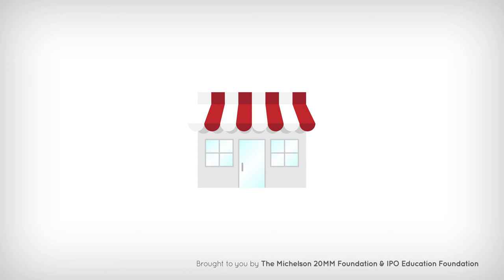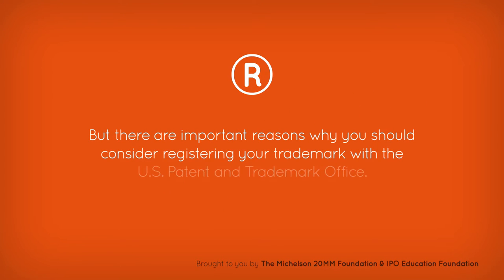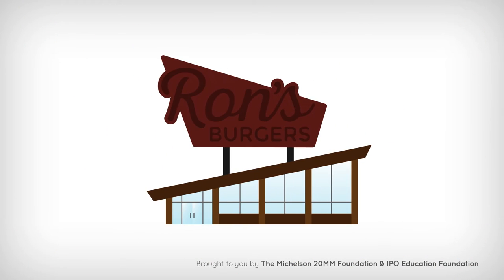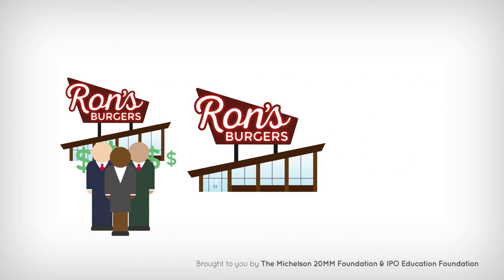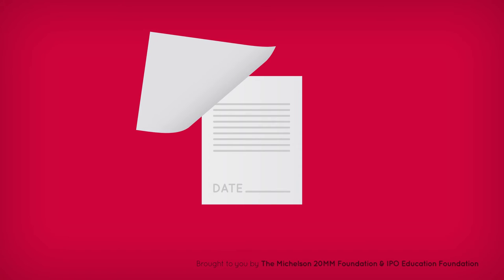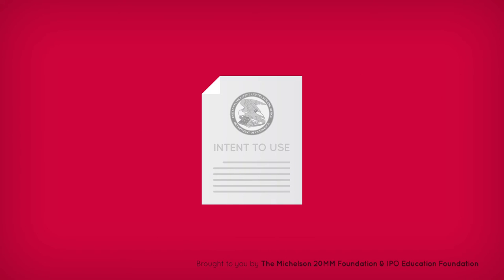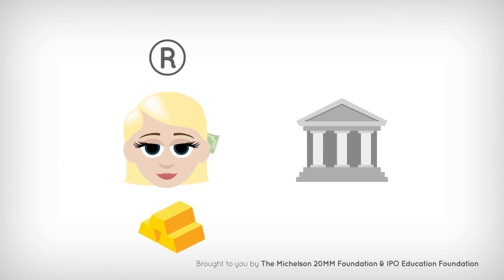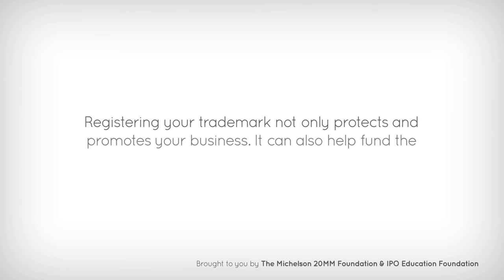Trademark - Establishing Your Trademark Protection [2021]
Say you have a small business and you want to trademark it. If you’re short on funds, you don’t have to register it with the federal government. You’ll still have the exclusive right to use your trademark in the geographic area in which you do business.

That’s what many small businesses do. Even Google used an unregistered trademark for its first six years in business, and only formally applied for registration later. However, there are important reasons why you should consider registering your trademark with the U.S. Patent and Trademark Office.

Sure, it will cost you $275 in filing fees plus the cost of an attorney — which can be as low as $200 and as high as $7,000. But you’ll get expanded protections, including the exclusive right to use the mark nationwide for as long as you’re in business.

So how do you register a trademark? Simple. Just file an affidavit with the U.S. Patent and Trademark Office attesting to the date your trademark was first used in commerce. You’ll also need a specimen showing how the mark was used either in advertising, as a sign on your restaurant, or as a logo on the burger wrapper.

*An Intellectual Property Series by The Michelson 20MM Foundation & IPO Education Foundation*

Executive Producer: The Michelson 20MM Foundation, IPO Education Foundation, Phil Kim
Producers: Mayra Lombera, Marisa Moosekian
Writer: David Kline
Animation: Derek Porter, Motionimation
Narration: Tony Pasquale

Based on the book: "The Intangible Advantage: Understanding Intellectual Property in the New Economy" - download it for free

Written by: David Kline
Executive Editor: David Kappos
with Gary K. Michelson, Kerry L. Bundy, Richard Epstein, Paul Janicke, Paul R. Michel, Robert G. Krupka, Randall G. Kahnke